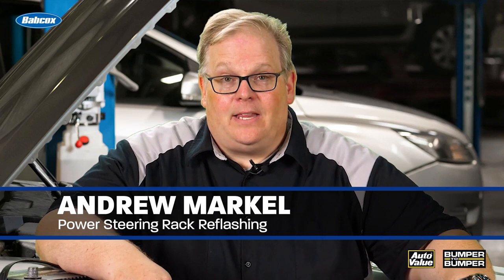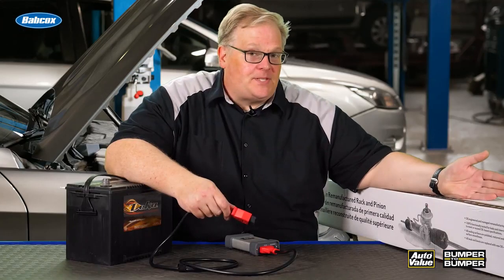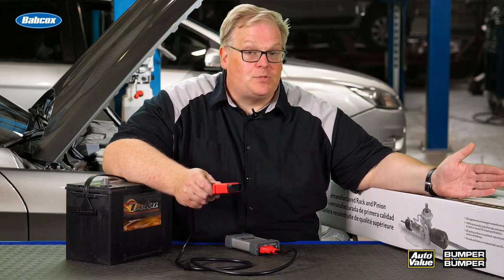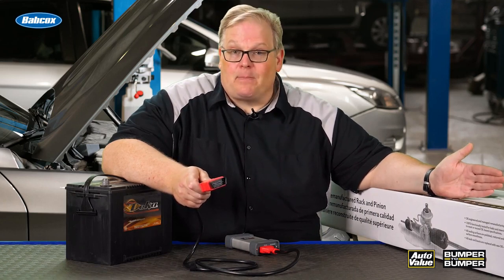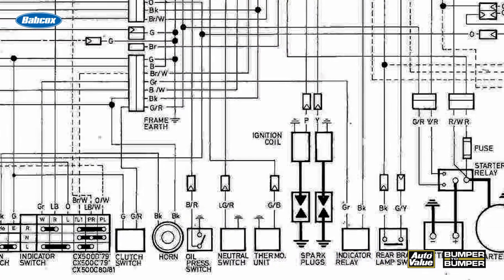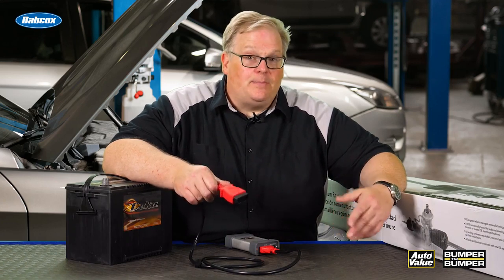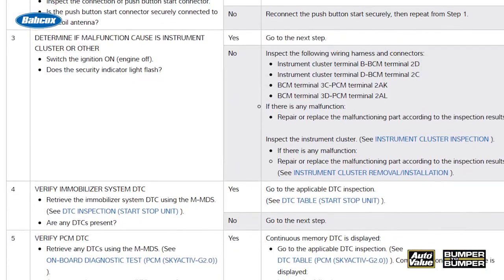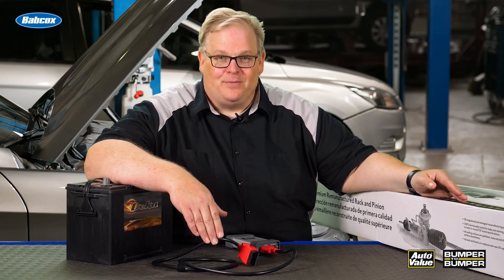Don't Lock Yourself Out! Tool And Train Up!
Late-model vehicles have some sophisticated replacement components which may have a module or sensors that need to be paired or programmed to the vehicle so they can work. This means that your shop needs special tools, software and training to complete a repair. In this video, Andrew Markel discusses how these changes will impact common jobs like battery and steering rack replacement.